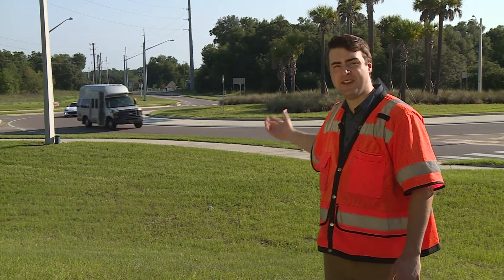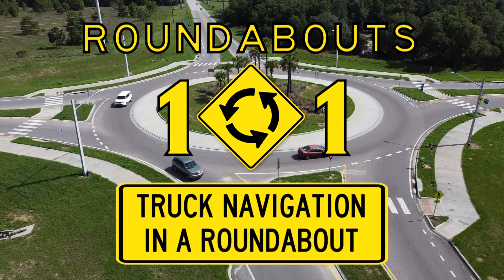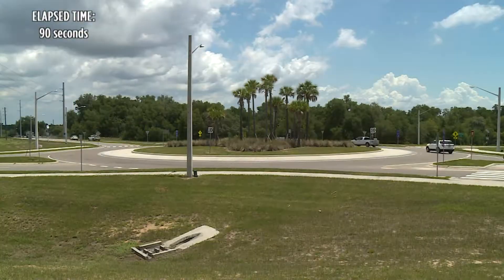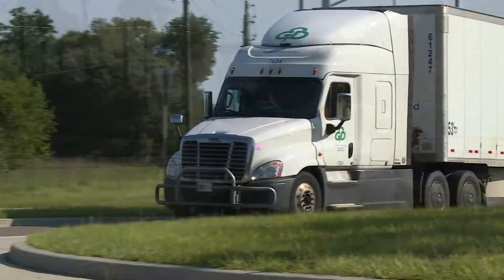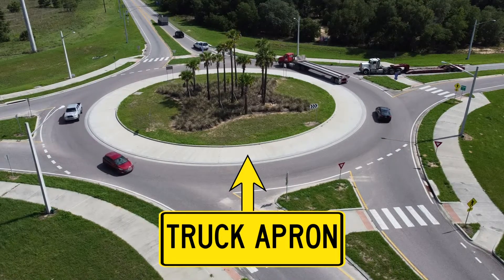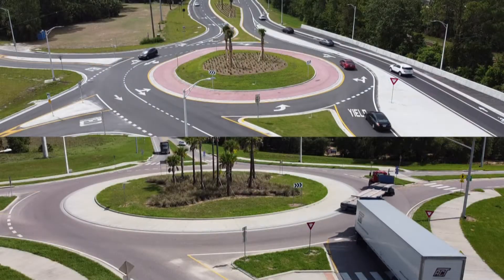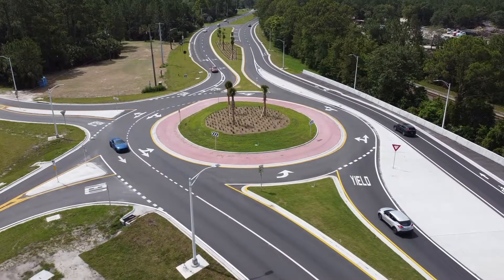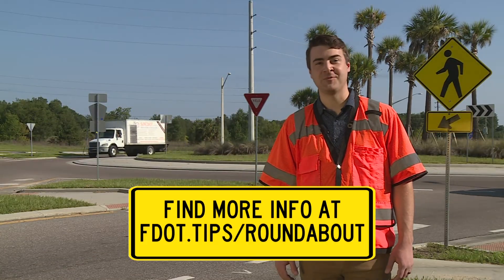FDOT Roundabouts 101: TRUCK NAVIGATION IN A ROUNDABOUT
Roundabouts are designed to safely allow for the wider turning path of larger vehicles including trucks, tractor trailers, recreational and emergency vehicles. See how these special features keep traffic moving efficiently through roundabouts.